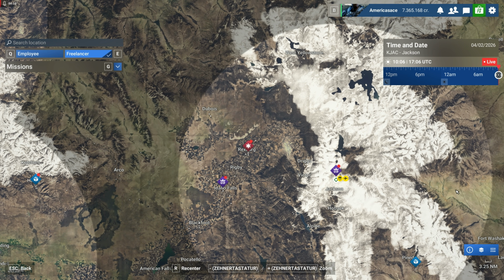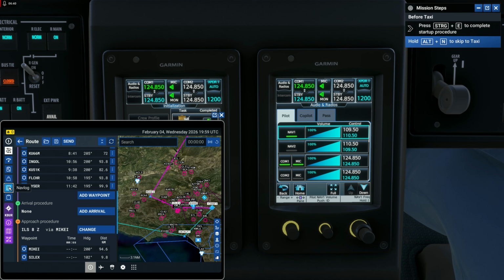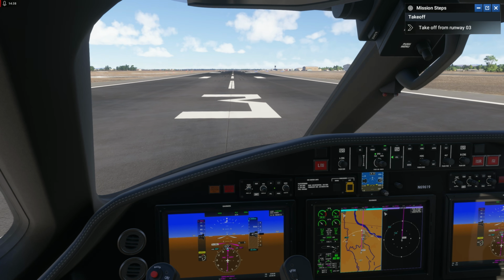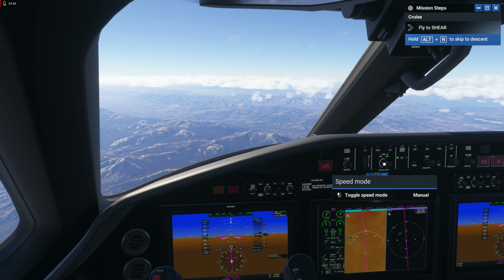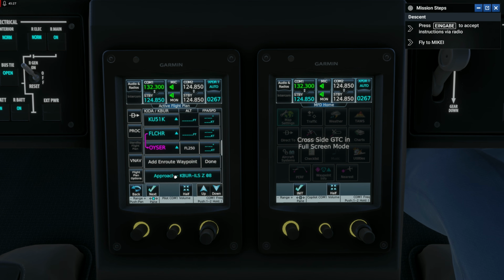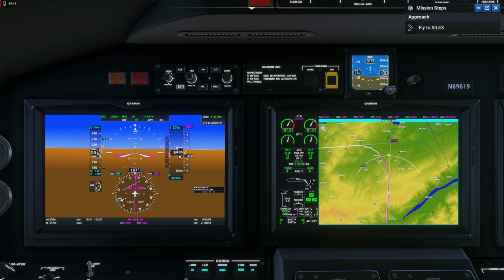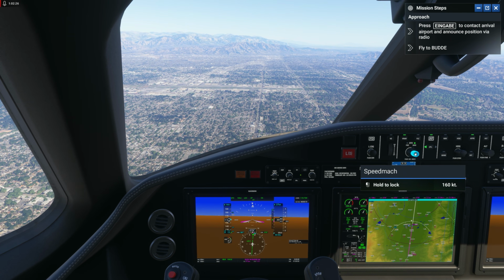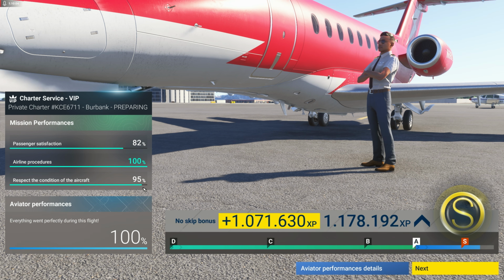Full Career Mode ILS flight tutorial - Cessna Longitude - MSFS 2024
This is a full ILS career mode flight tutorial in the Cessna Citation Longitude in Microsoft Flight Simulator 2024.

PC Specs,
Processor - AMD Ryzen 5 7600X
Motherboard - TUF Gaming B-650 Plus
Memory - 32 GB DDR5 6400 CL32 RAM
Graphics Card - Radeon RX 6950XT 16 GB